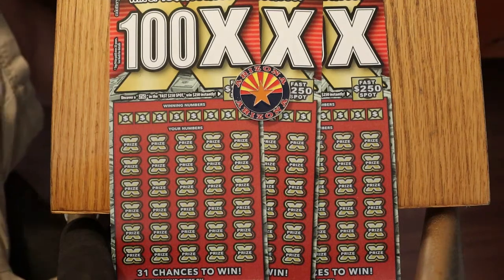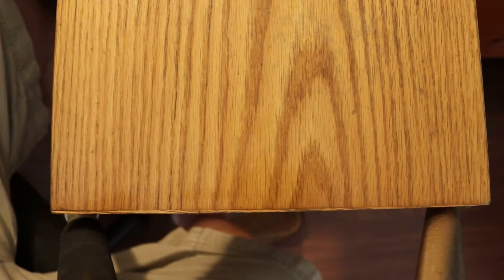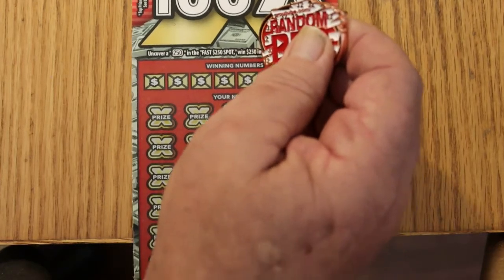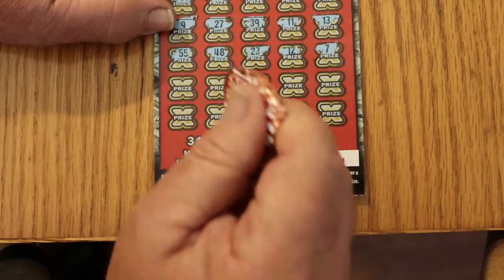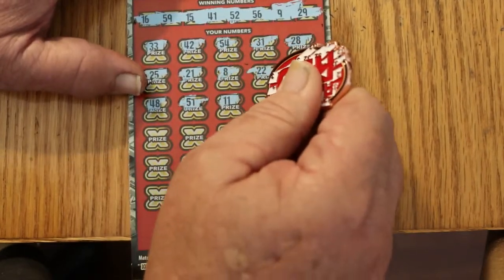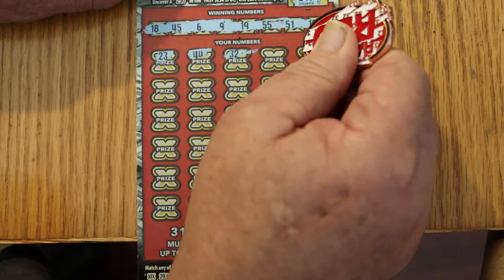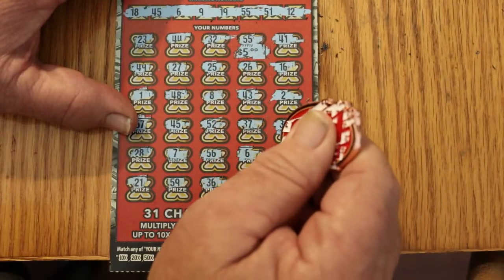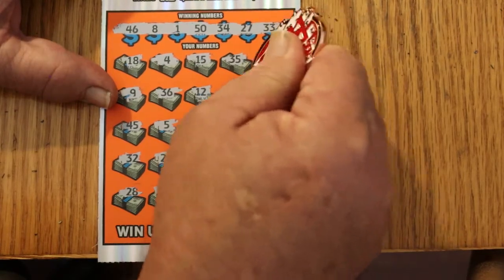Three 100X California Big Boys Can I Score? 😀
odds 1 in 3.00 Also a miss from yesterday revealed!